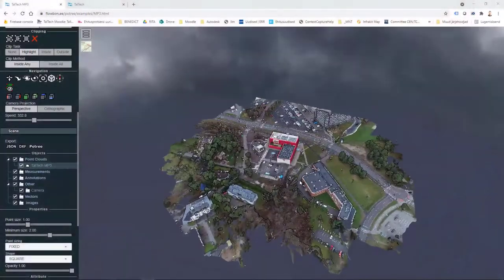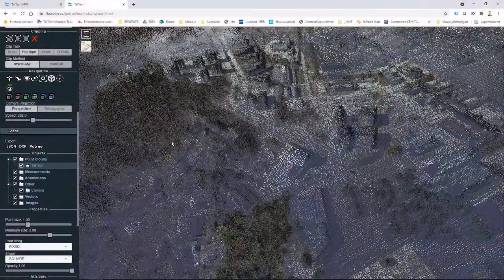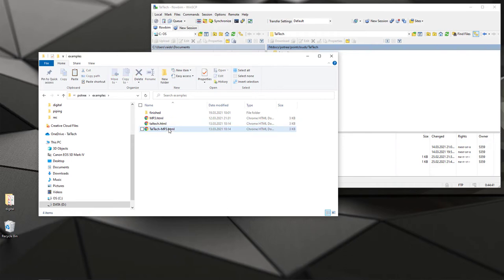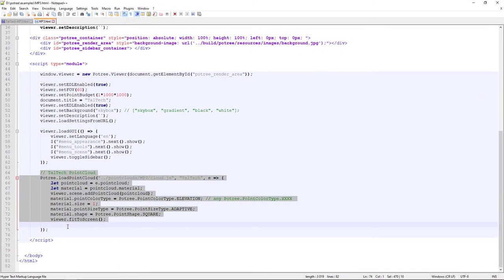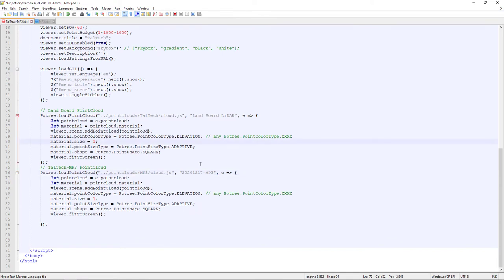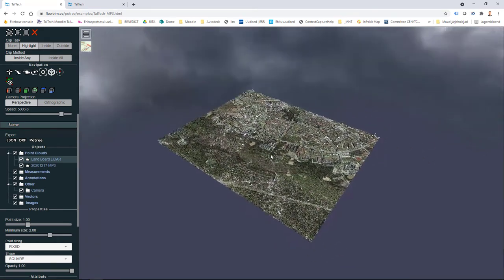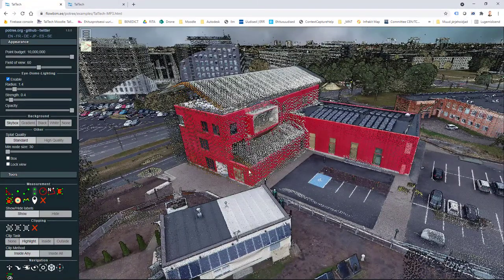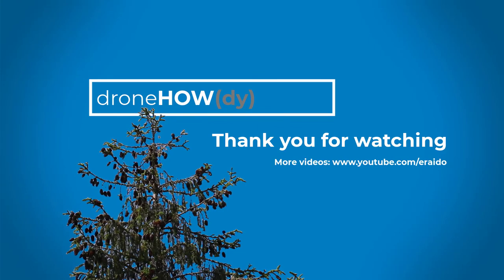droneHOW - Episode 10 - Combined pointcloud (Potree viewer)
(In English) Video series that describe how to use drones in construction.

(In Estonian) Eesti keelse video leiad teisest nimekirjast või ka samast videost (kliki lingil, mis viitab eestikeelsele videole)